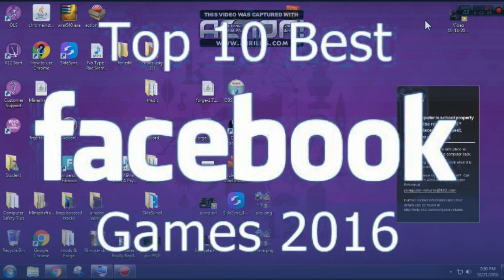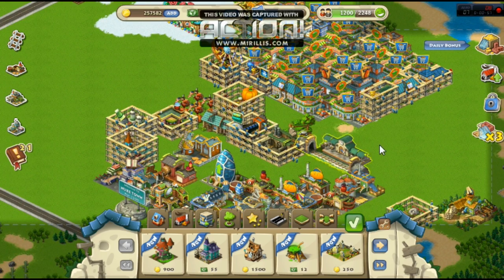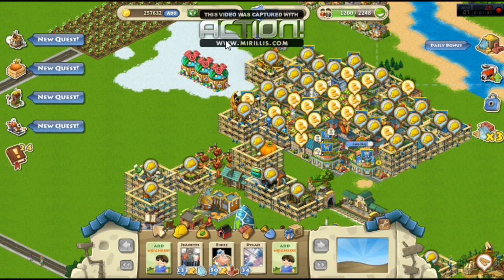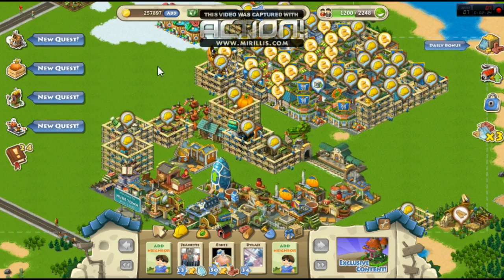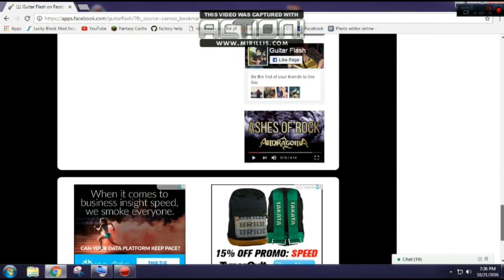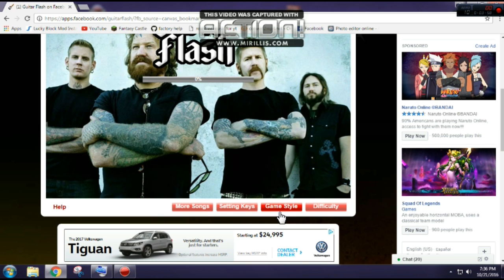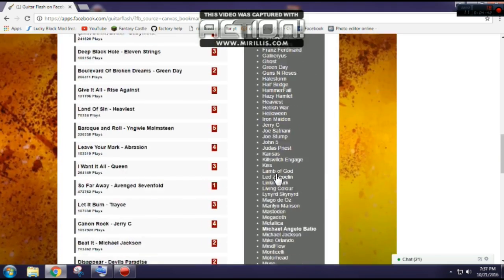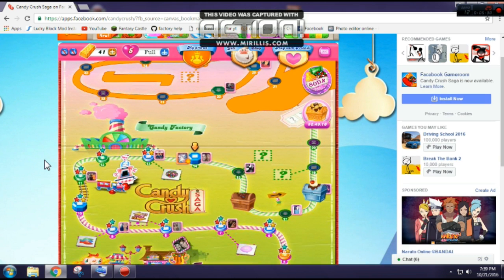Top Free PC Games 2016-2017 NO DOWNLOAD